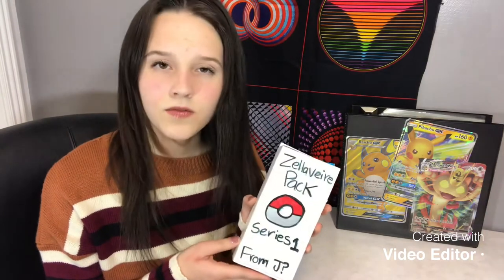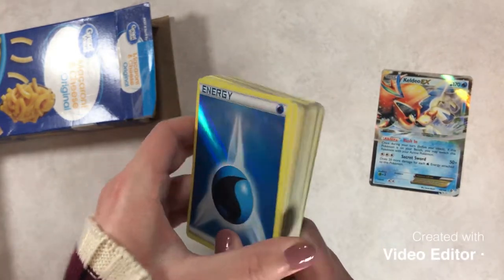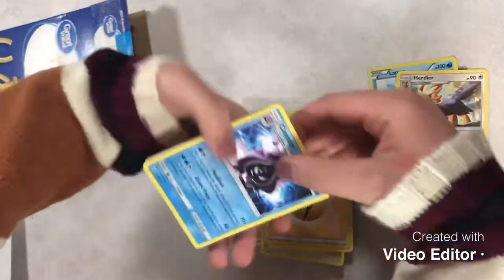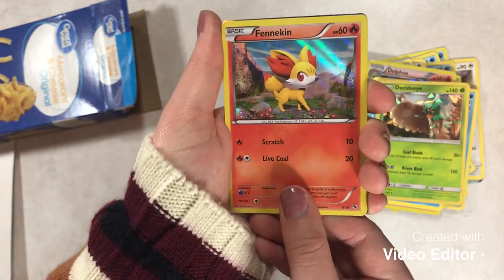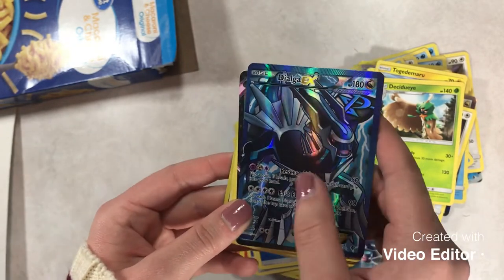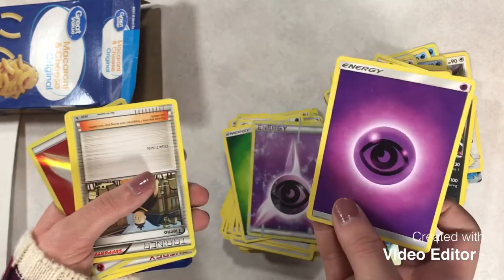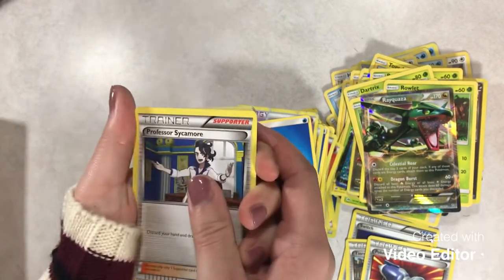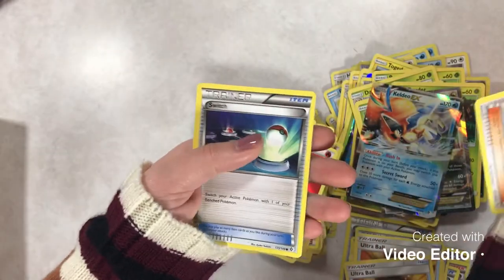The Most Glorious Pokémon Unboxing Ever (y’all my heart can’t even)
This is my favorite, and I mean FAVORITE, video I’ve made so far. I’m literally in love. Pokémon has my heart. I am literally going to marry some Pokémon TCG Cards. No one is going to stop me.